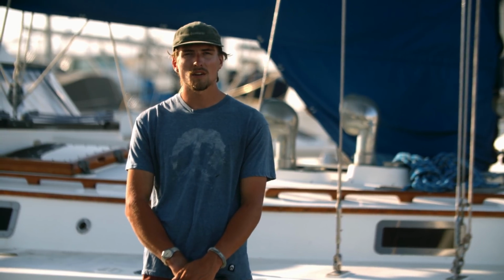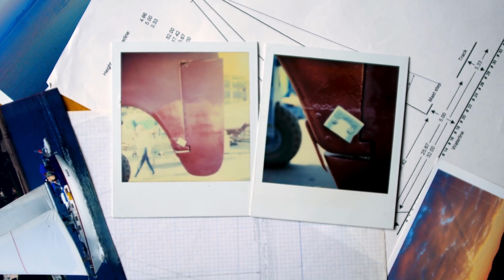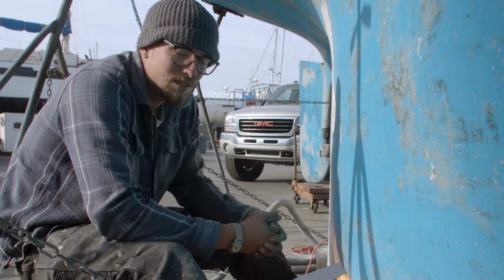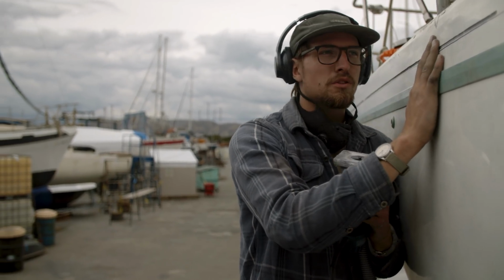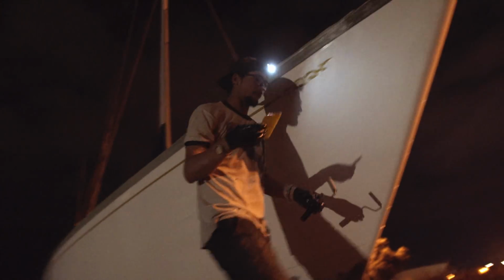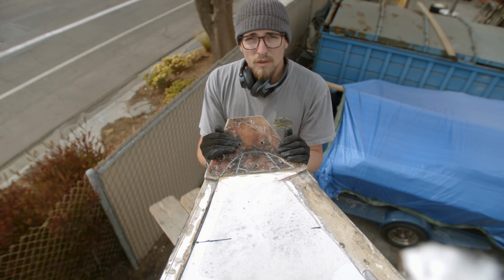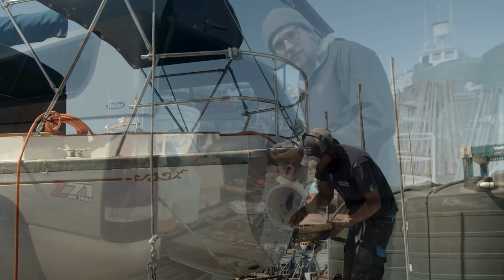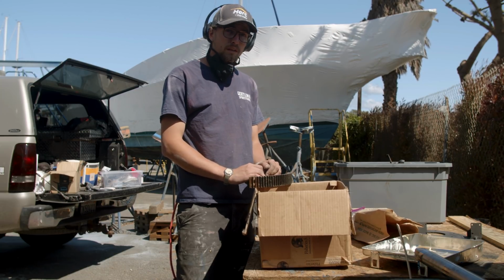Sailing Avocet | Boatyard Blues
We have been waiting for our haul out since day one of ownership so when the time came we felt ready. However, we did not plan for a pandemic or poor weather to hit in the middle of our projects, delaying our progress. Spending lockdown in the boatyard definitely set the mood for a dystopian society film,  but despite the curve balls we continued our hard work and began to see the light at the end of the tunnel. Enjoy part 1 of our haul out series!

Like our content? Consider becoming a Patron!

Camera Gear:
Black Magic Pocket Cinema Cam 4k
Sony A7s
GoPro Hero 4
Rode mic
Syrp Slider